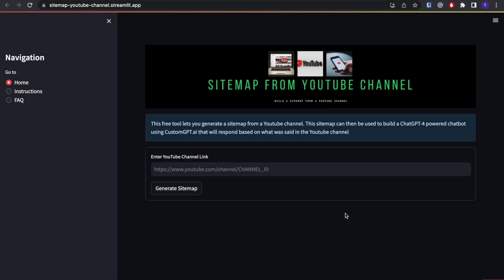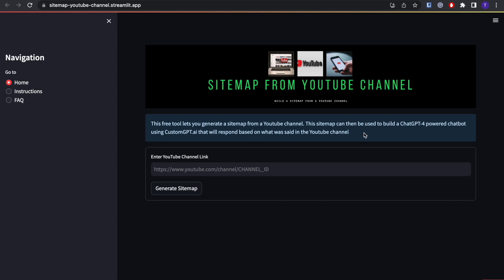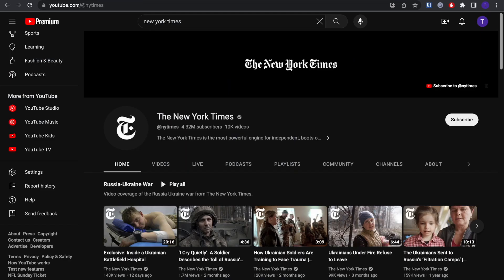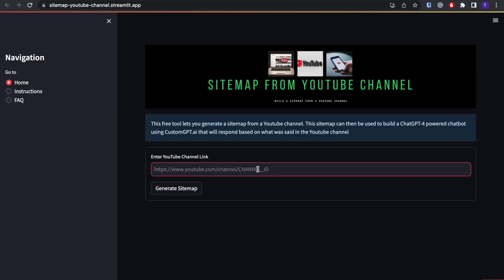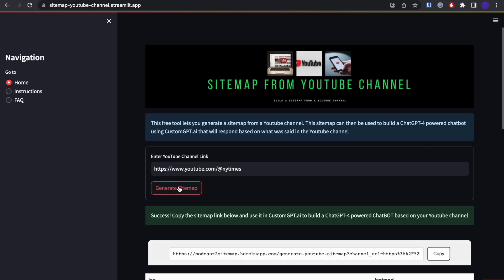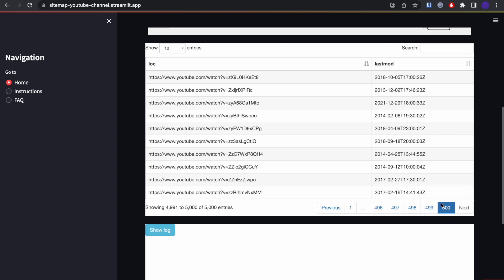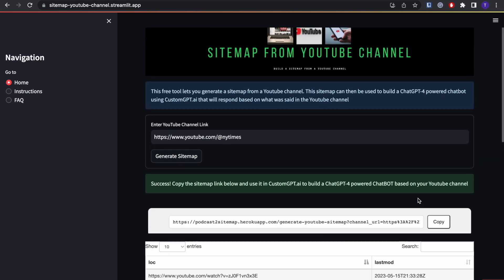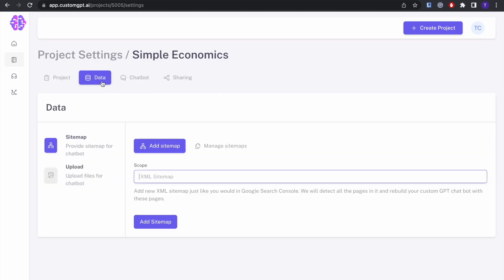Sitemap: How To Build A Sitemap From A YouTube Channel - CustomGPT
Thanks for revisiting the CustomGPT channel. Today's video will help you to learn how to build a Sitemap from a YouTube channel. So let's explore this entire video to learn about it.

👉 Use our free tool to build a sitemap from a YouTube Channel! and follow the instructions in the video. Cheers!

Learn how to use our sitemap tool to build a site map from a single YouTube channel. Our tool scans the transcripts of the last 500 videos and creates a sitemap based on the New York Times YouTube channel. Use this sitemap in your chatbot project for better organization and navigation. Follow our step-by-step guide to build your own YouTube channel sitemap.
In this video, we'll show you:

* How to access and use our sitemap tool.
* How to generate a site map from a YouTube channel.
* How to copy and paste the sitemap into your custom GPT chatbot project.

👉 Read the Blog Post: How To Build A ChatGPT-4 Chatbot With Youtube Videos

To a future full of innovation,